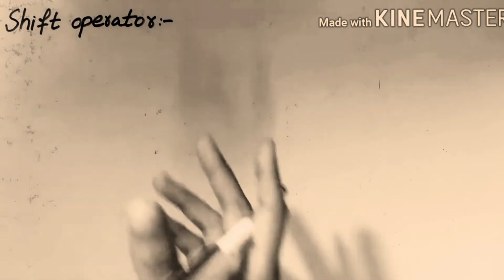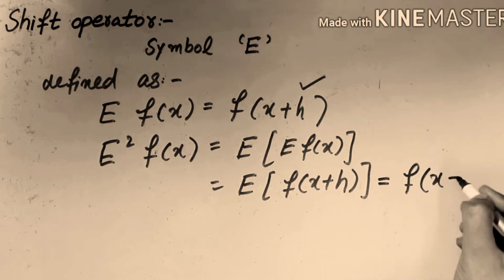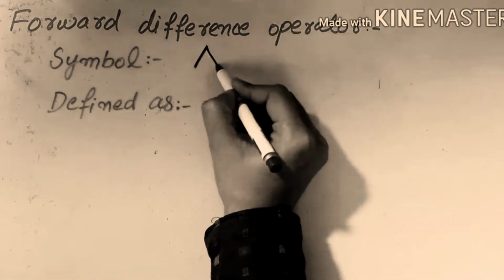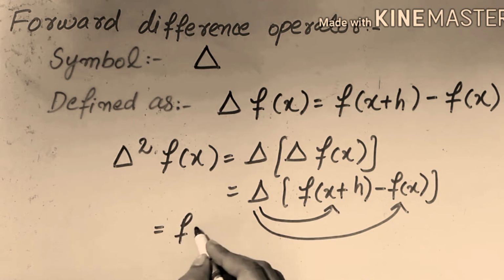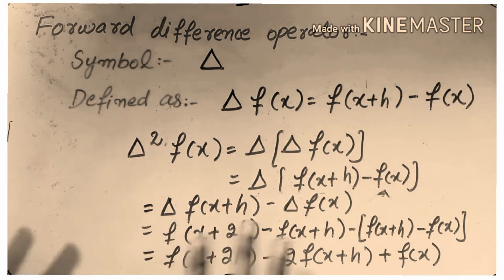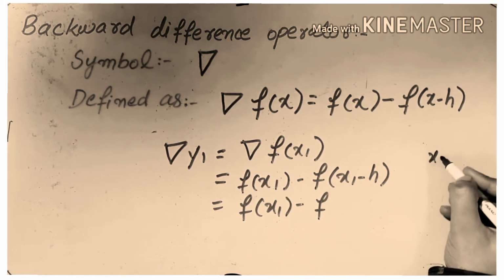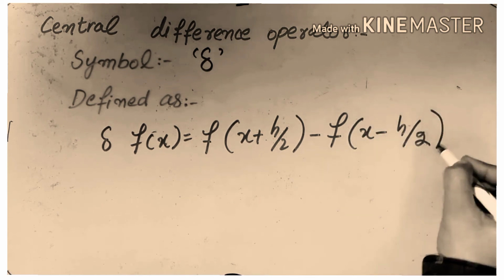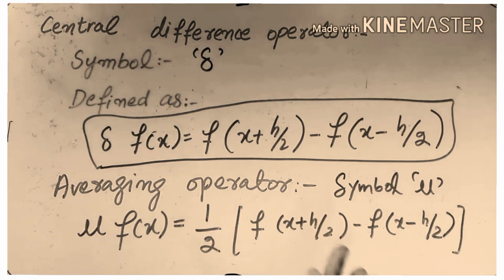Interpolation - Finite Difference Operators in numerical analysis with examples in (Urdu/Hindi)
Finite differences deal with the changes that occur in the value of the function f(x) due to finite changes in x. Finite difference operators include forward difference operator, backward difference operator, shift operator, central difference operator and mean operator.

Learn how to practice the questions.
How to remember the method of questions.